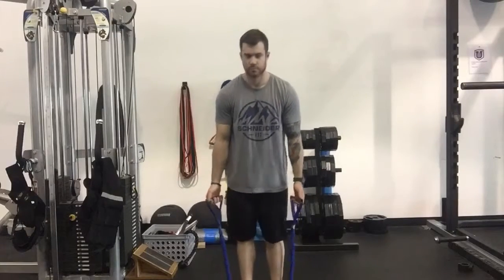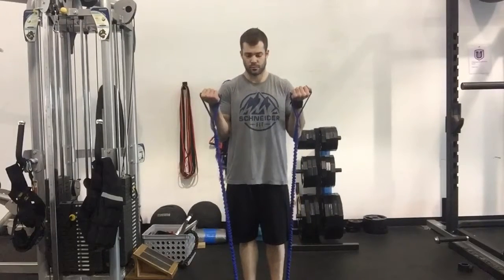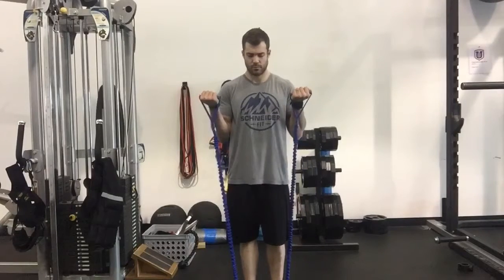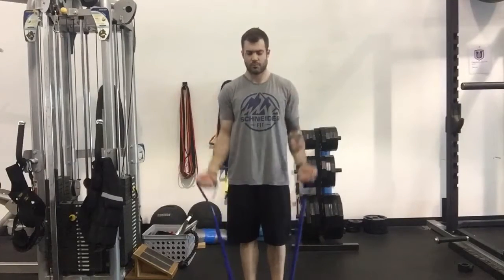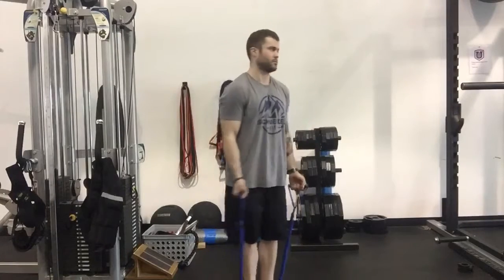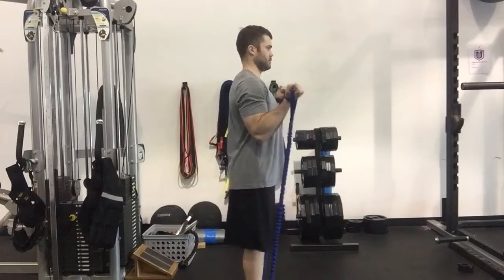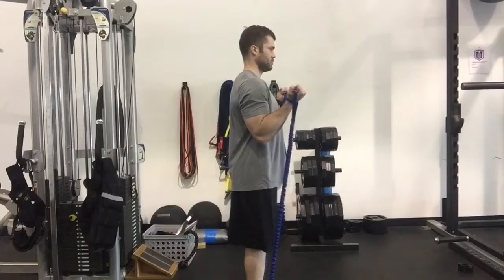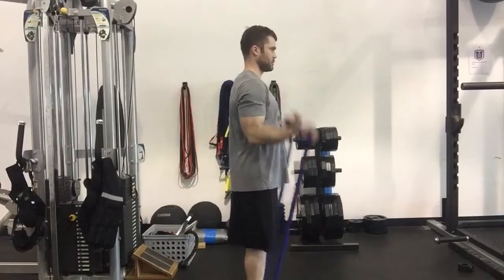Band Curls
Band Curl - Step one or both feet into the band. With the elbows locked to the side of the body, squeeze the bicep to flex the elbow and hold it at the top for at least 2sec.